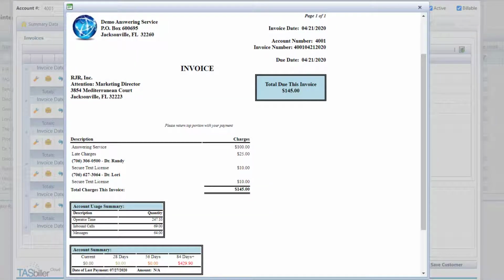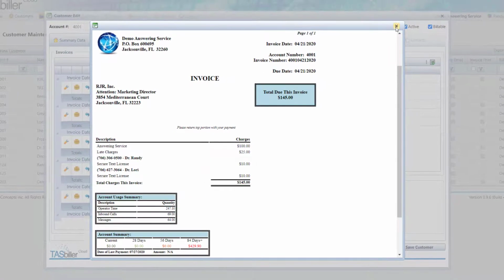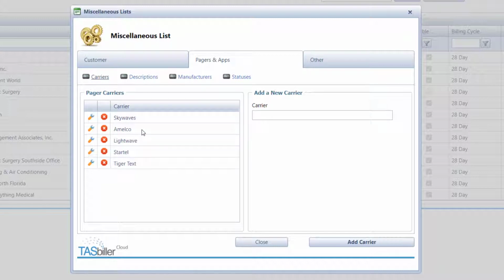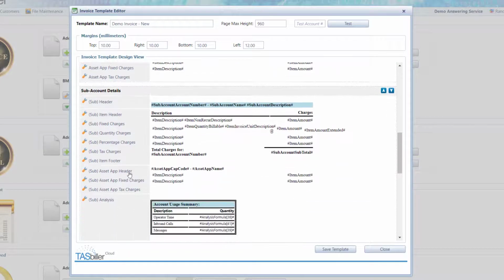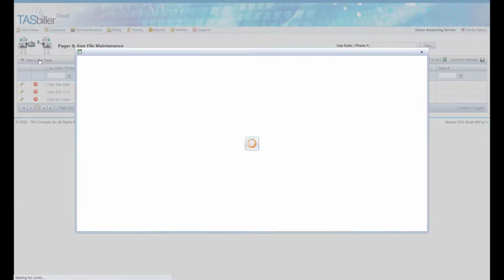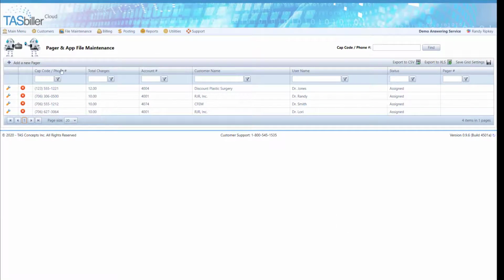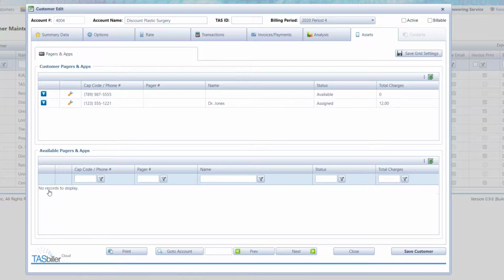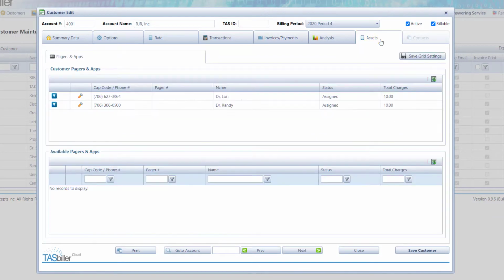Pagers & Apps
This video will illustrate how to set up pagers and/or secure text message licenses for billing on TASbillerCloud!